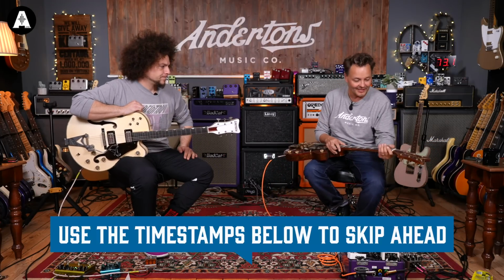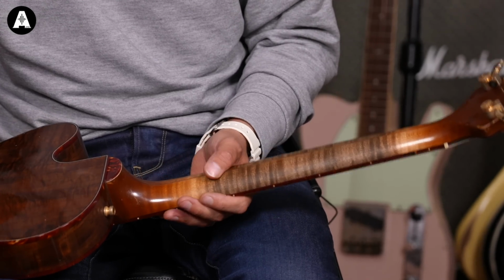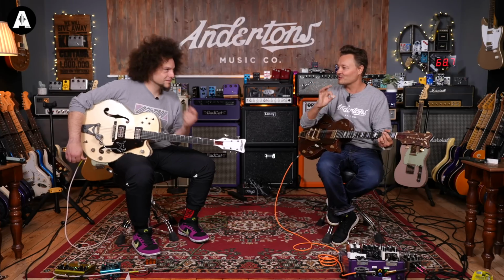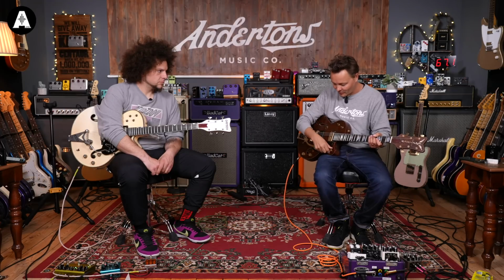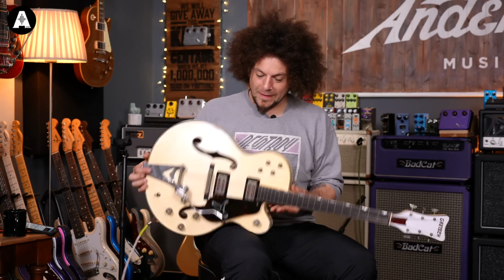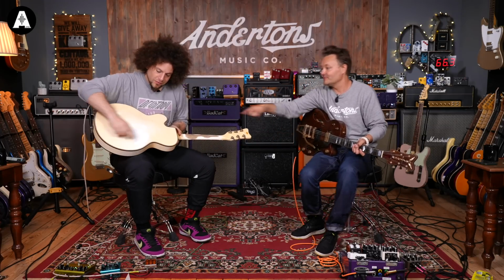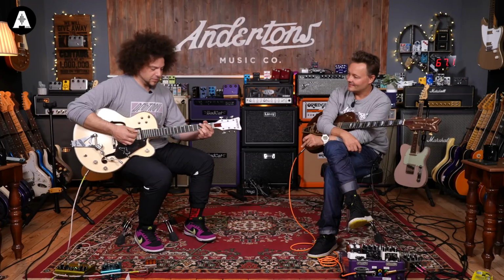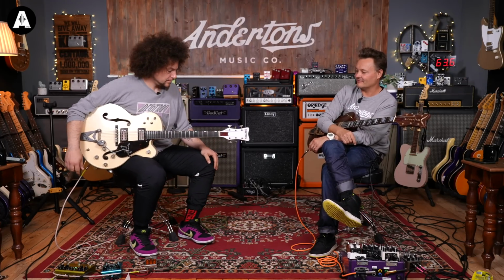Gretsch Custom Shop Masterbuilt Guitars - The Peak of Guitar Building!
👆 Today, Pete and Rabea show us a couple of gorgeous Gretsch Custom Shop Masterbuilt guitars. Hand built by senior master builders from start to finish, no guitar epitomizes the incredible expertise and attention to detail like a Masterbuilt Gretsch!

» Check out the Andertons Guitar Gallery!

Gretsch Masterbuilt guitars can have a waiting list of years! They are a work of art and extremely rare to find! Today Pete and Rabea show us the Gretsch Custom Shop Masterbuilt G6659-TG, hand built by master builder Gonzalo Madrigal, and the Gretsch Custom Shop Masterbuilt G6136-T, hand built by Stephen Stern.

⏰ Timestamps ⏰
» 0:00 Intro Jam
» 2:18 What Are We Looking at Today?
» 4:00 Let's Take a Closer Look at the Masterbuilt G6659-TG
» 6:15 Let's Hear What it Sounds Like!
» 12:11 Moving On to the Masterbuilt G6136-T
» 14:55 Let's Hear What it Sounds Like!
» 17:50 Final Overview
» 18:27 Outro Jam